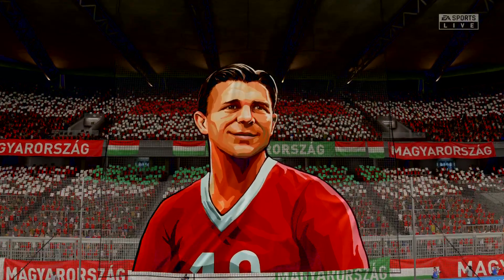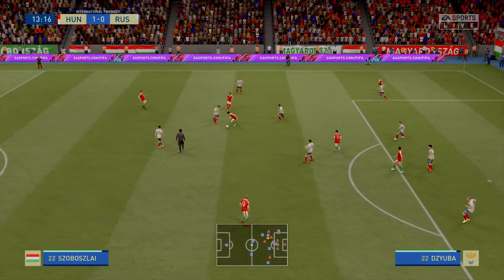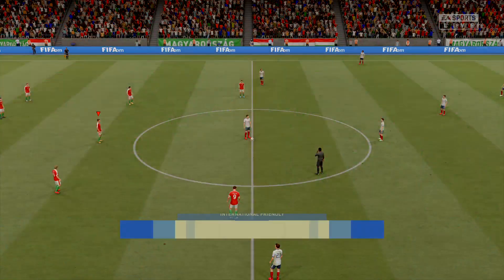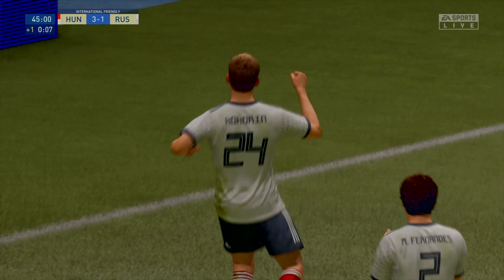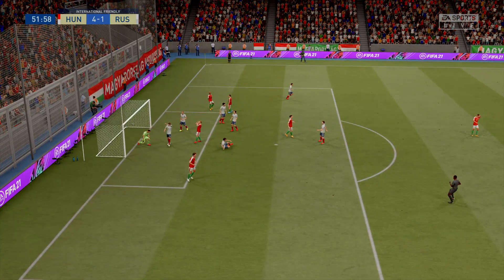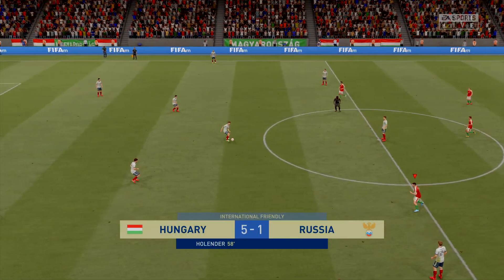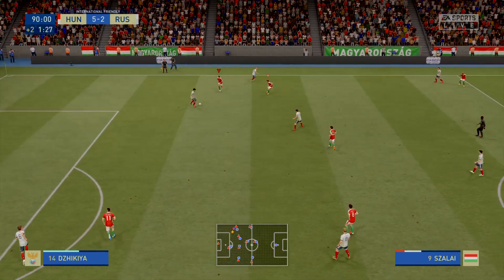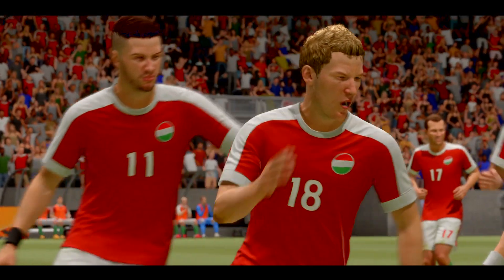(W) Hungary v Russia (C)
FT European Championship III
Group D
Matchday 1

Referee: R. Graver 4/5

D. Sigér (4')
D. Szoboszlai (A)
F. Holender (19')
D. Sigér (A)
F. Holender (39')
D. Sigér (A)
F. Holender (45')
Á. Szalai (A)
F. Holender (58')
Á. Szalai (A)

A. Kokorin (45')
M. Ozdoev (A)
Z. Bakaev (90')
A. Dzyuba (A)

MOTM: F. Holender